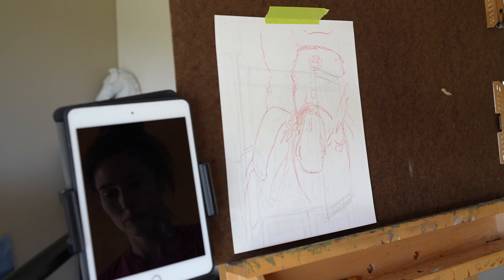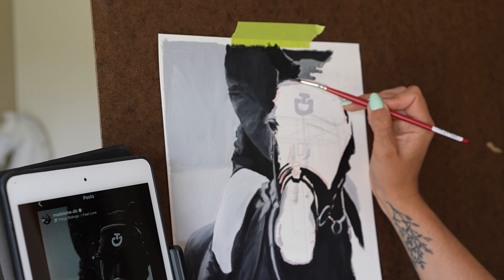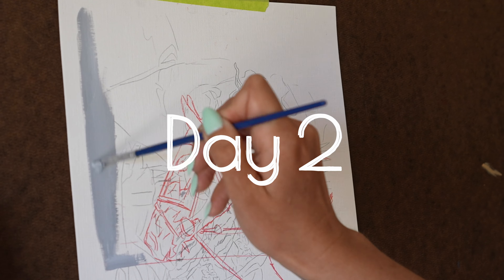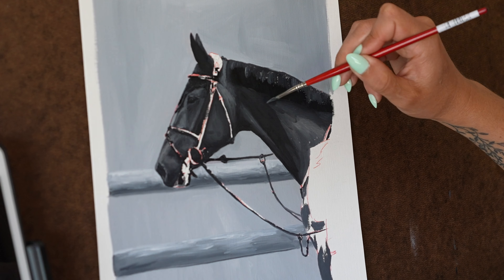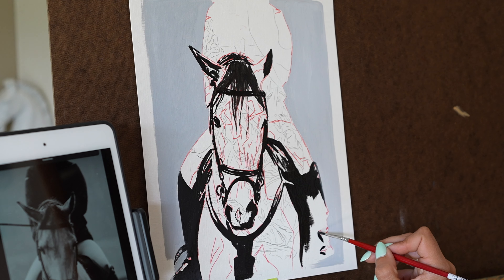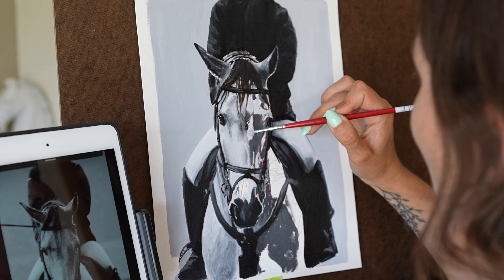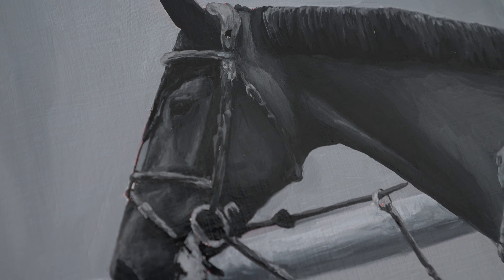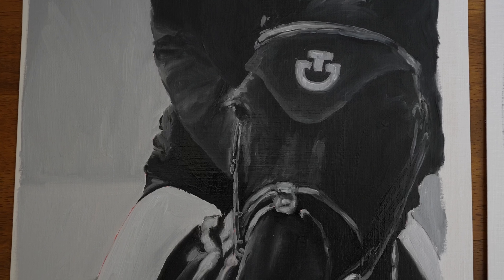WHY you should do VALUE STUDIES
Have you ever heard an artist tell you to never use black paint?  Well I'm here to prove them wrong through a tried and true method of practice.  Value studies are so important in your journey to understanding painting.  We'll talk about it all in this video as I go through a few equestrian portraits.

Photographers I worked with: Madeleine DB Photography and Shelby Phillips Photography

Rosemary & Co Brushes: use checkout code ASHT2024